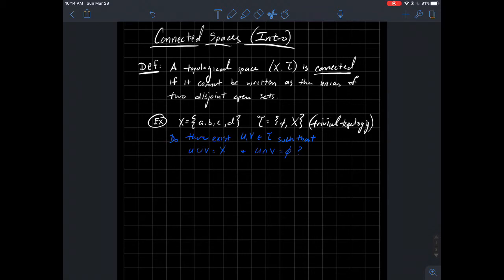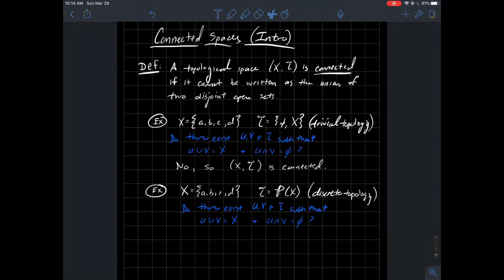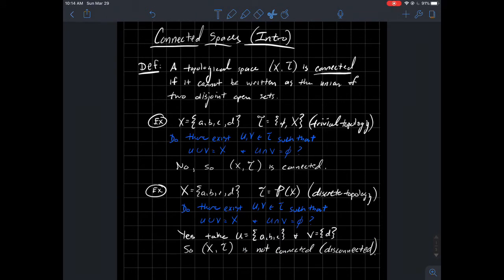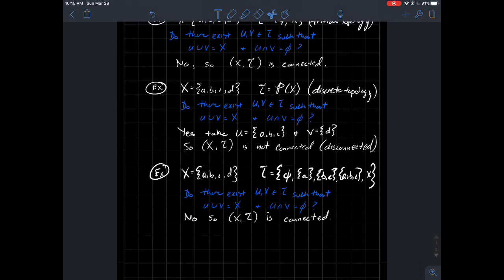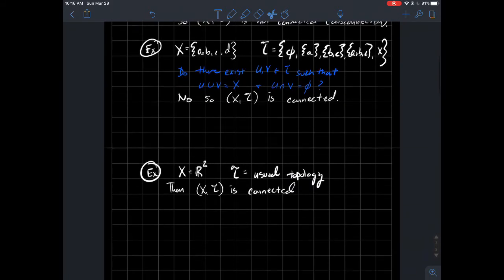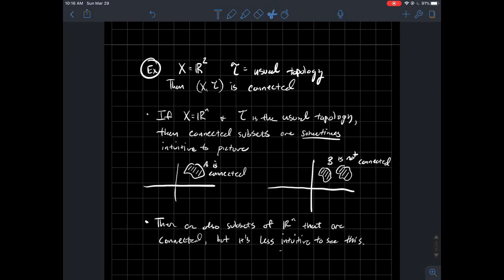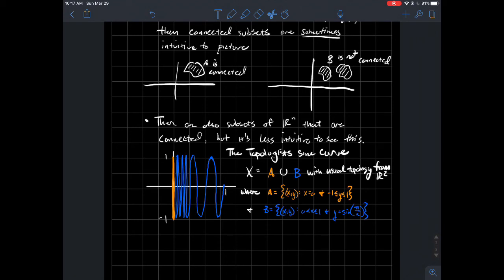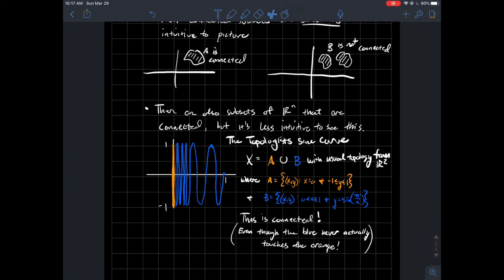Intro to connected spaces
Connected topological spaces are those in which the only sets that are both open and closed are the empty set and the set itself. There are a few other characterizations of connected as well.